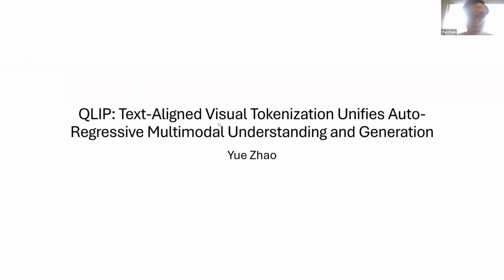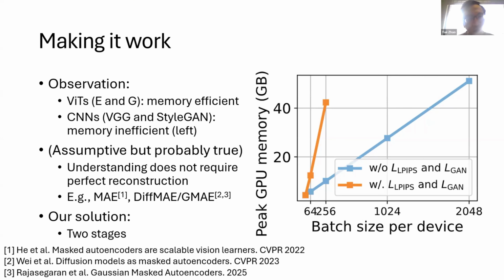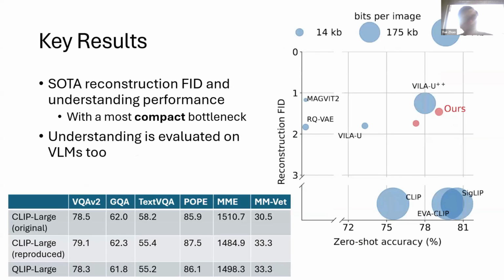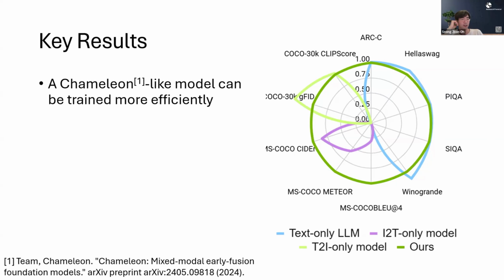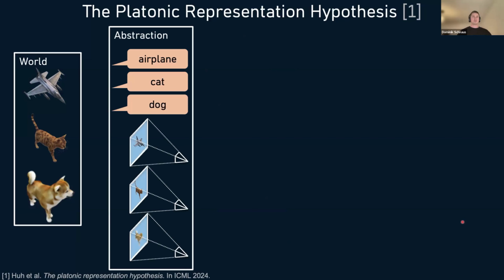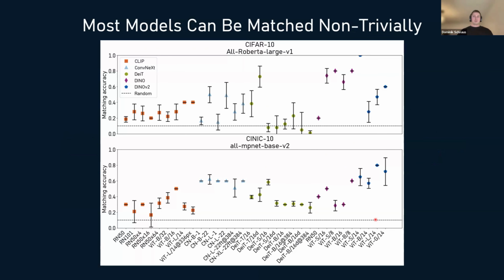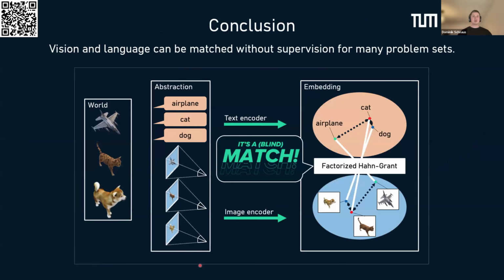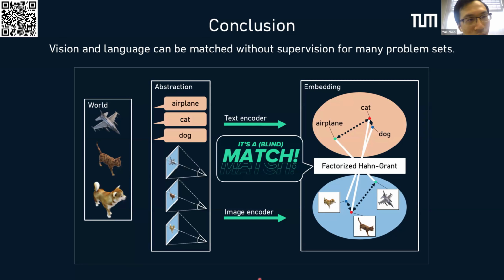23rd April 2025 - Vision Language Models - Connect Session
In this episode of VLM Connect Sessions,  two latest papers in the field of Federated Machine learning were presented by the authors:
- Yue Zhao (University of Texas at Austin): QLIP: Text-Aligned Visual Tokenization Unifies Auto-Regressive Multimodal Understanding and Generation
- Dominik Schnaus (Technical University of Munich): It's a (Blind) Match! Towards Vision-Language Correspondence without Parallel Data